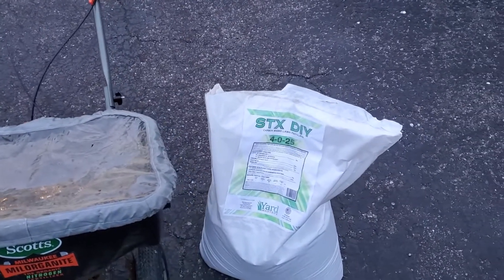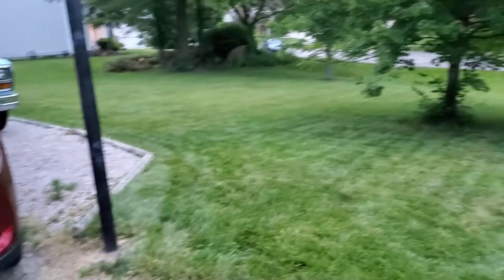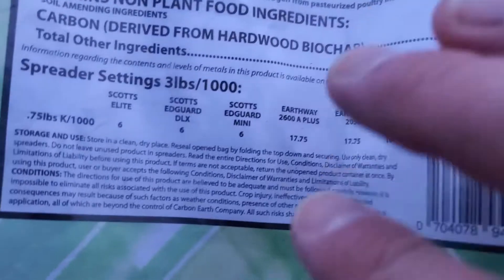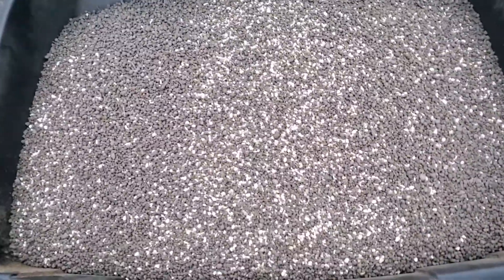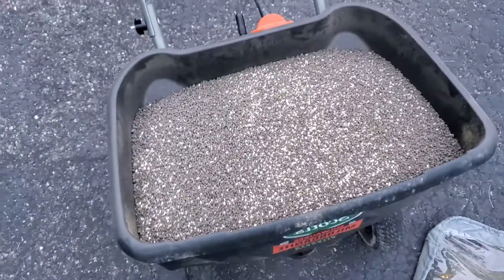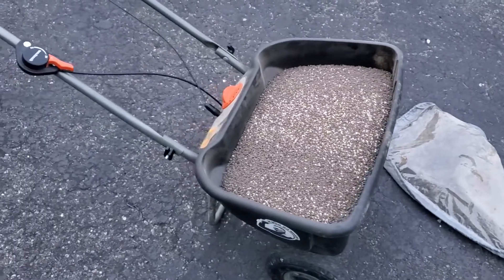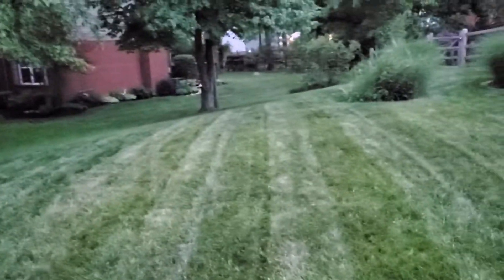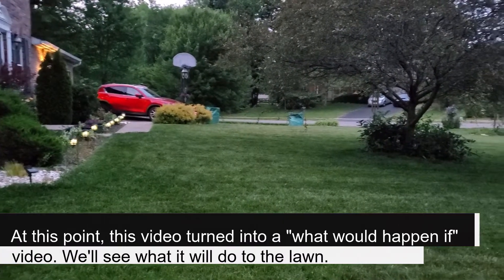Carbon Earth STX DIY - What Happens When You Over Apply?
I purchased 2 bags of Carbon Earth STX DIY with the intent of applying 1 bag for summer and 1 bag in the fall. However, I apparently ran my passes with the spreader too close together and ended up applying double the bag rate.
So, this turned into more of a "what will happen if you over apply" video. In the name of science! Does over applying STX hurt the lawn?